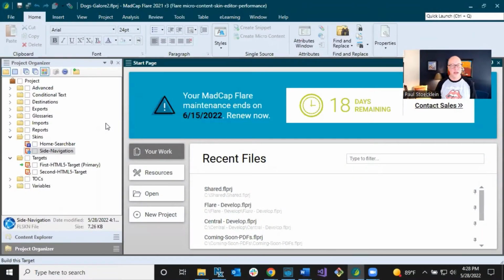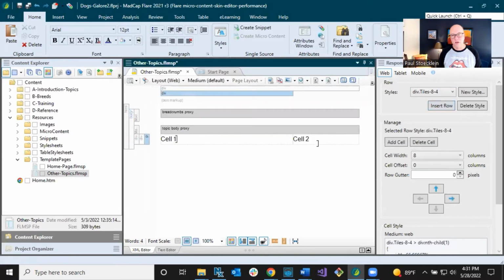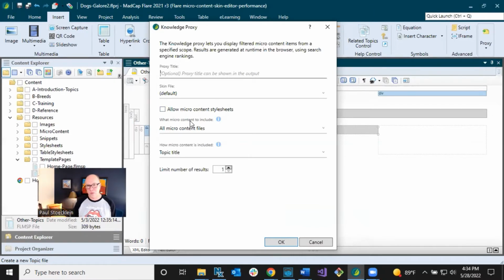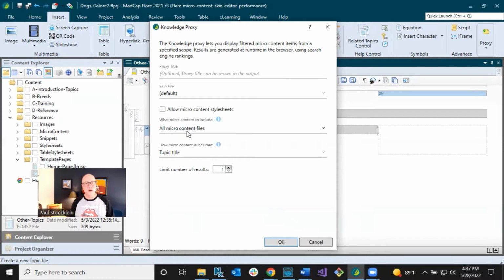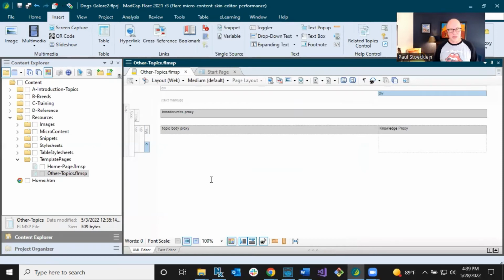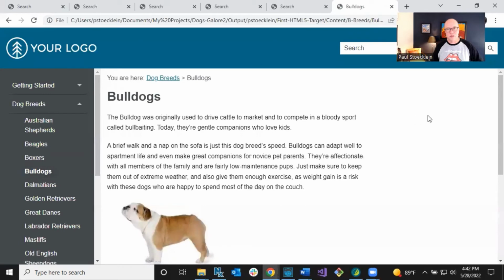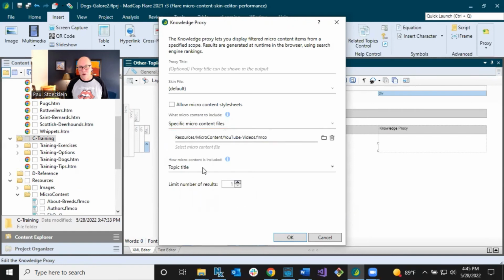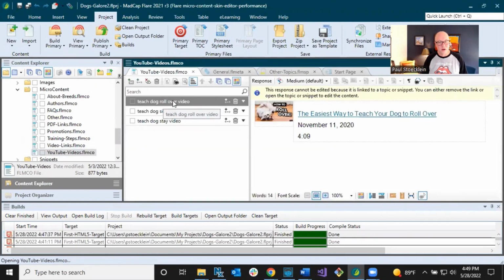Micro Content (5 of 15): Knowledge Proxy in Topic Output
A Knowledge proxy in MadCap Flare lets you display filtered micro content items in HTML5 output. Results are dynamic, generated at runtime in the browser, using search engine rankings. You might use a Knowledge proxy to display content such as information about a person, a company, technical specifications, related tasks, etc. In this video, we explain, and demonstrate through examples, how to add filtered micro content within your topic output.

0:00 Introduction
2:32 Example: Author Profiles
16:20 Example: Video Links